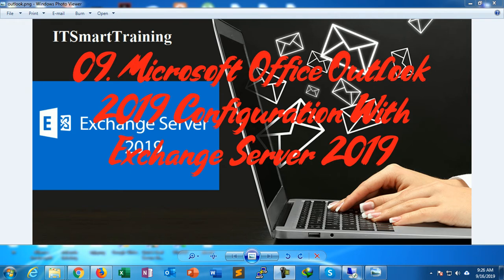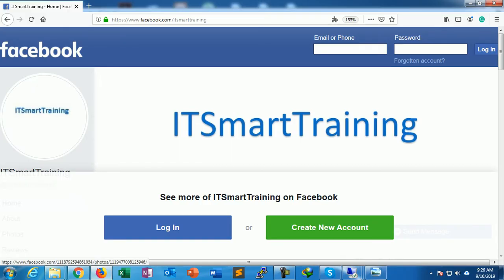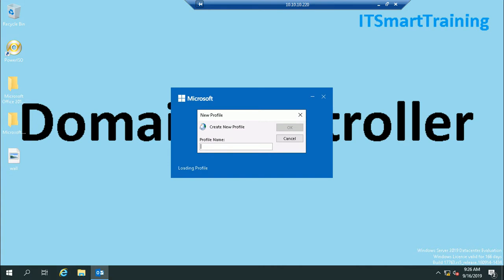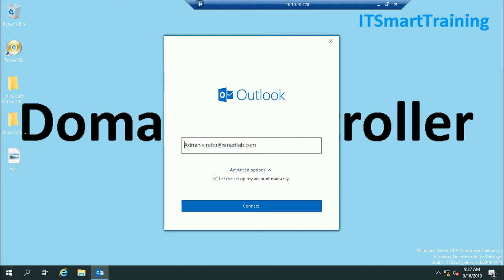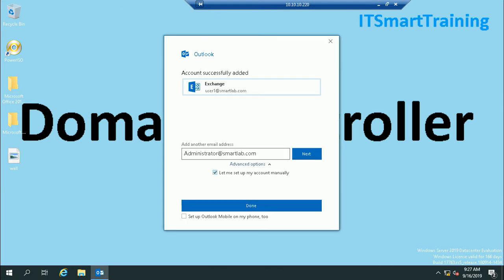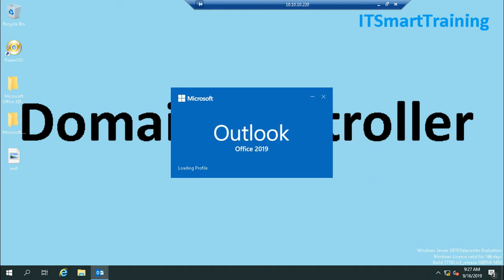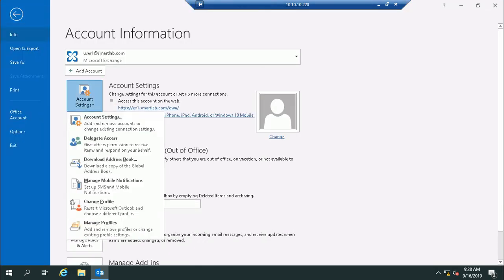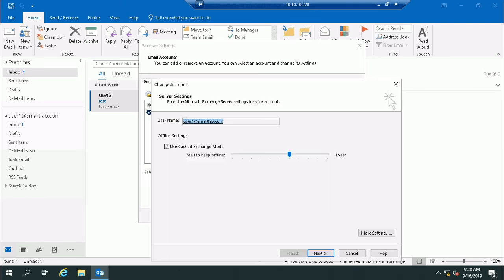09. Microsoft Office Outlook 2019 Configuration With Exchange Server 2019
09. Microsoft Office Outlook 2019 Configuration With Exchange Server 2019